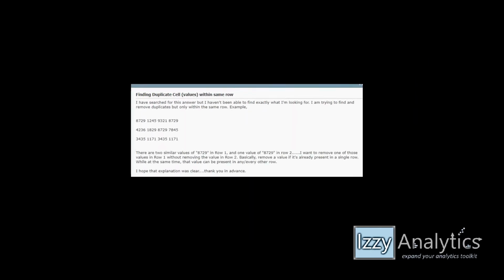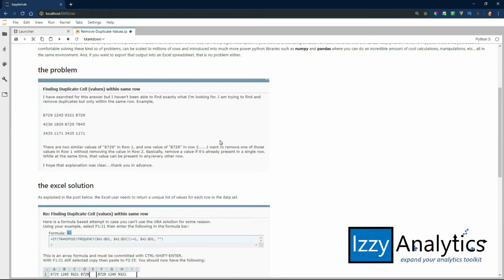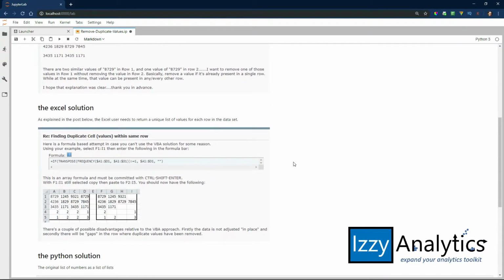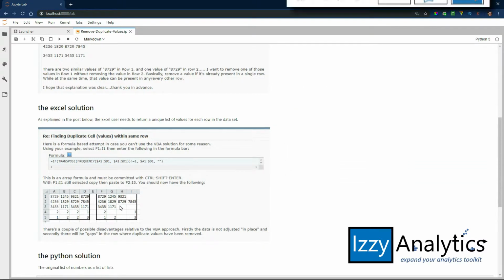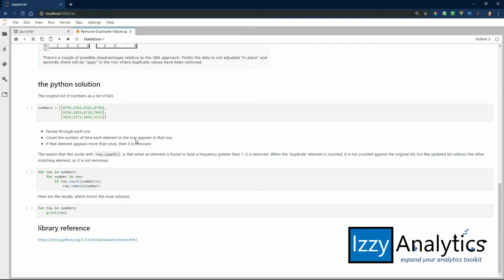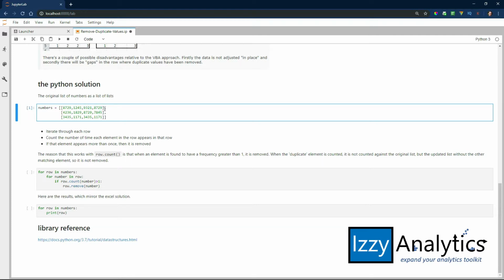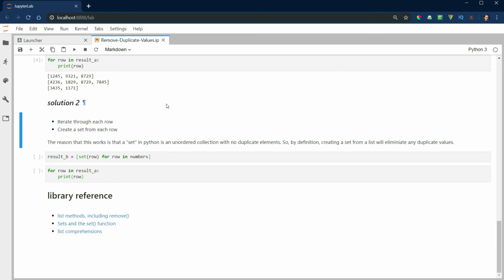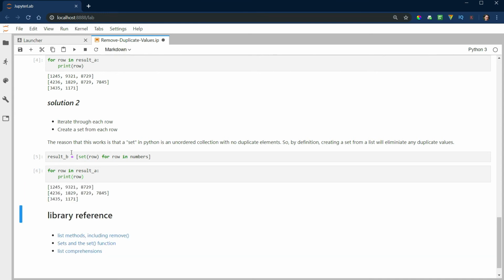Return UNIQUE VALUES for EACH ROW | Solving Excel problems with Python | Excel to Python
In this video I'm going to solve a problem that was originally posted on an Excel forum, except I'm going to solve it in python.

There are two solutions included:
(1) a for loop iteration and the list.remove() method for a quick and simple solution
(2) a one-line code with a list comprehension, removing duplicates with the set() function; more advanced, but the best option.

The intent is to give you some ideas and inspiration for solving problems in Python if you have traditionally worked exclusively in Excel. One of the hardest parts of that transition... if you didn't start out as a programmer... is finding ways to apply those programming skills to your everyday work. Hence, this notebook. This is by no means the best way to solve this problem. But, it requires no fancy libraries outside of what comes prepackaged with Python, so you won't need to learn another library to use this process. As with Excel, there are many, many ways to solve a problem in Python, and this is just one.

I've included a references section below that links to the relevant Python libraries and methods used in this exercise.

Why would you want to solve this in Python vs. Excel? Great question! First, you can certainly solve this problem in Excel with a formula. And in fact, VBA is a programatic option if you want to avoid using an Excel formula. However, this is a REALLY easy problem to solve in python that, once you become comfortable solving these kind so of problems, can be scaled to millions of rows and introduced into much more power python libraries such as numpy and pandas where you can do an incredible amount of cool calculations, manipulations, etc... all in the same environment. And, if you want to export that output into an Excel spreadsheet, that is no problem either.